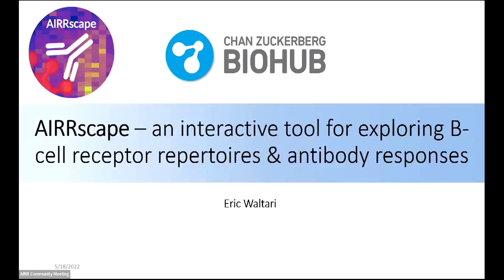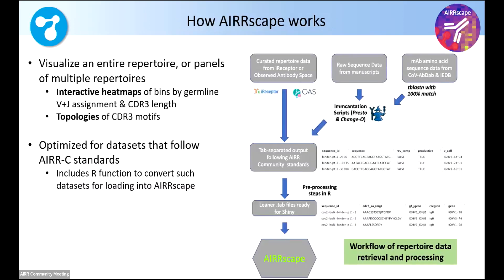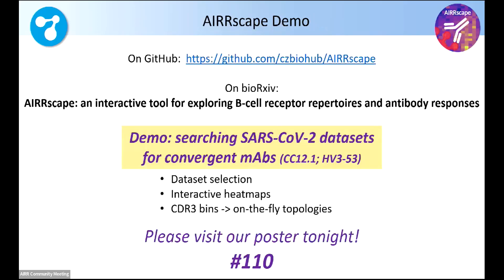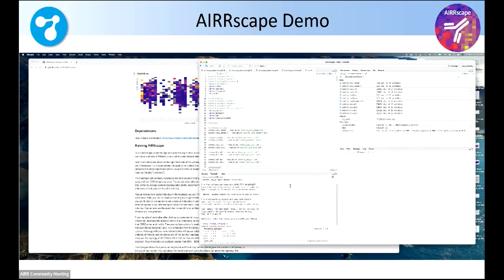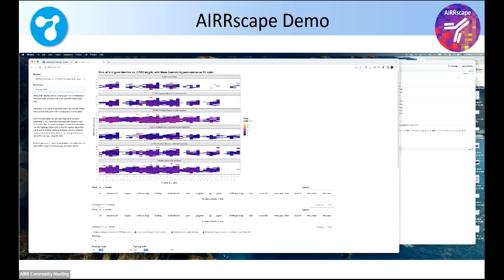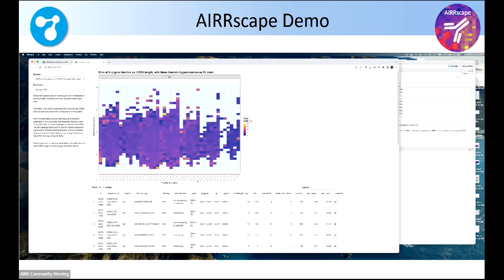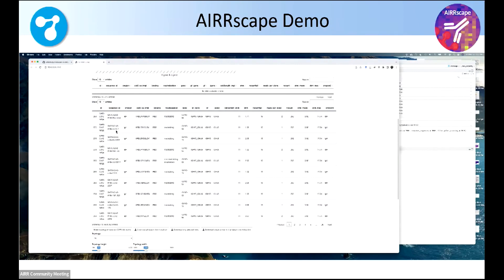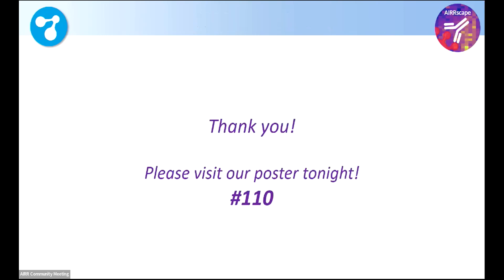AIRRC6 - Lightning Demo 06 - AIRRscape (Eric Waltari)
Software & Tools - Lightning Demos - May 18th, 2022
Lightning Demo 06 - AIRRscape
Eric Waltari. Scientist. Chan Zuckerberg Biohub
Introduction by Justin Barton (Alchemab)

R Shiny tool to visualize antibody lists or repertoires. Repertoires are first displayed as interactive and explorable bins of germline V-gene, germline J-gene, and CDR3 length, providing a high-level view of the entire repertoire. Interesting subsets of repertoires can be quickly identified and selected, and then network topologies of CDR3 motifs can be generated for further exploration or to examine convergence among motifs.

AIRR Community Meeting VI “Exploring New Frontiers”. La Jolla, CA. May 17-19, 2022.